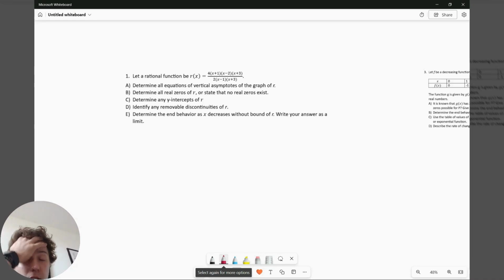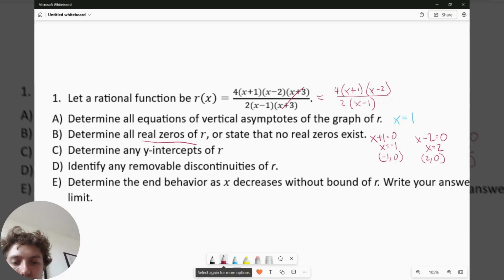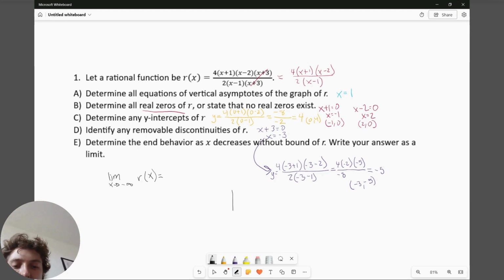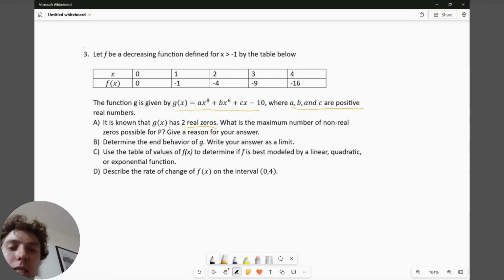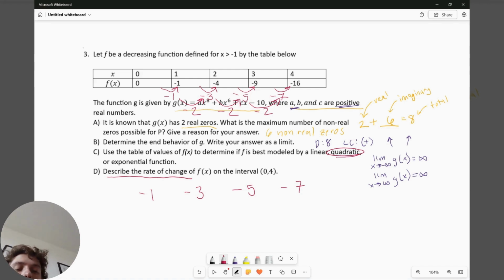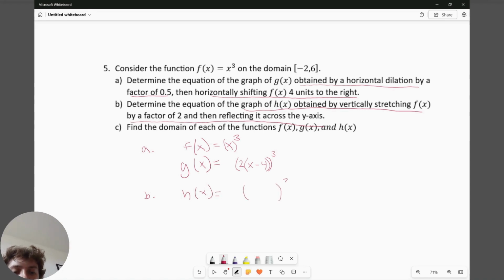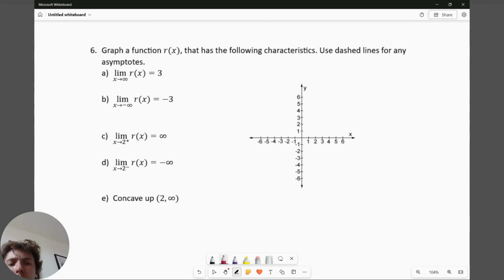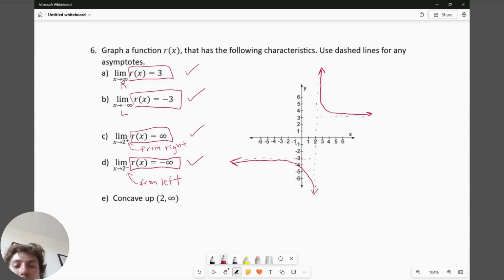Unit 1 Review - FRQ